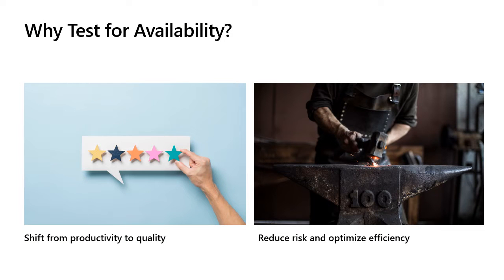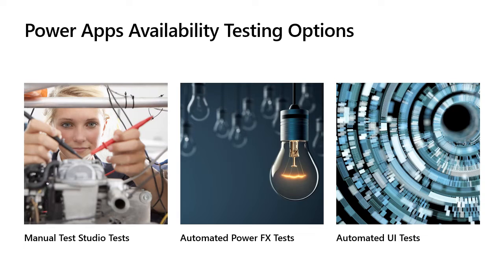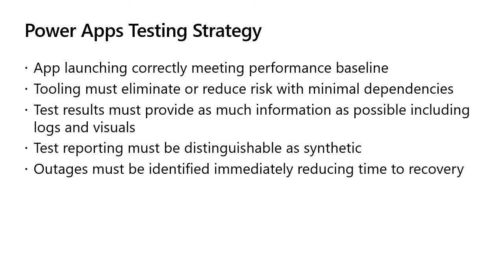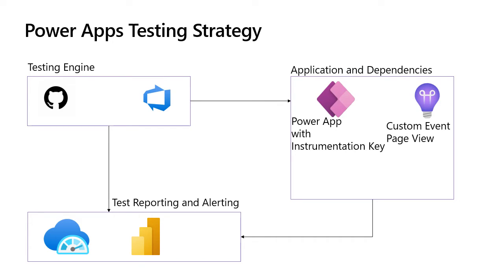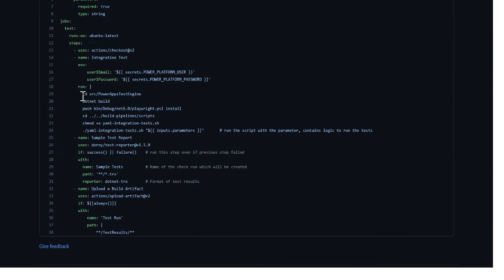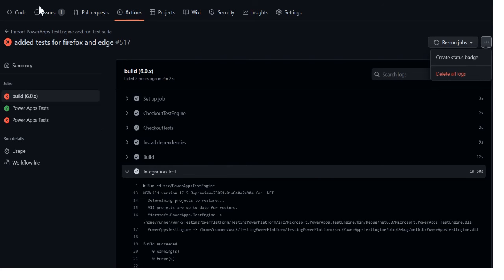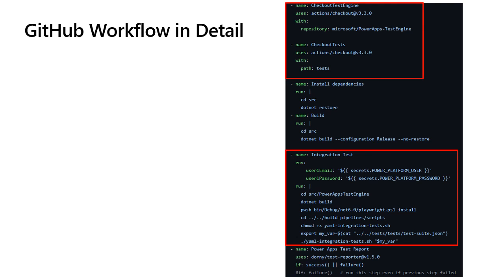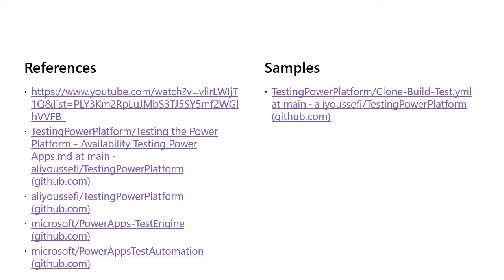Power Apps Availability Testing Overview, Strategy and Samples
Many organizations have an immense catalog of user created Power Apps used for multiple business purposes. These apps need a high level of uptime and need to respond quickly to provide users a reliable platform to perform their work. Uptime is essential for a reliable and performant solution. As we build towards operational excellence, we must continue to find ways to validate and report on all of our enterprise apps, their integrations, etc and be able to respond quickly to change. This video attempts to address this with the following:
- What current test tools are available
- What monitor tools are available
- Defining a test strategy
- Test report and feedback options

References:

Unify and Act on Continuous Integration Logs with Azure Automation and Monitor - Automation Bootcamp: